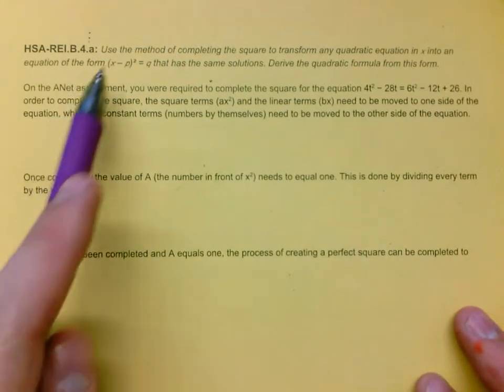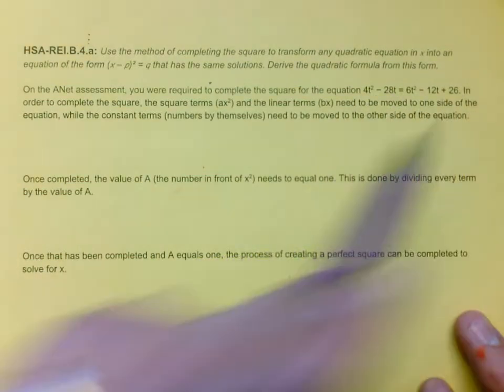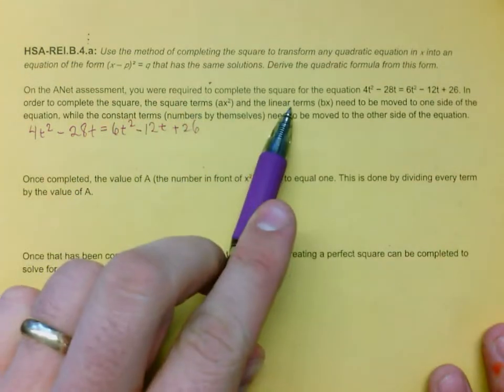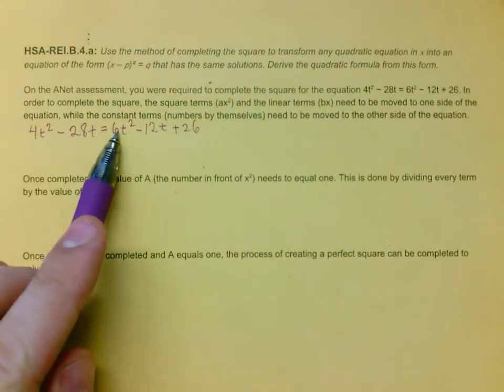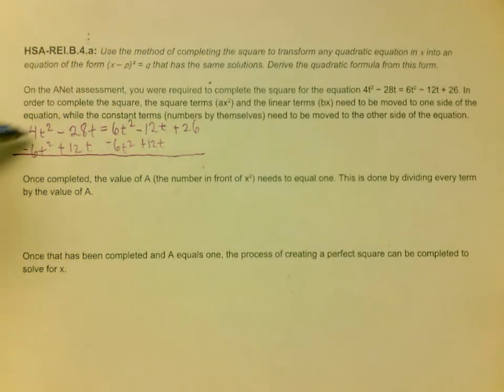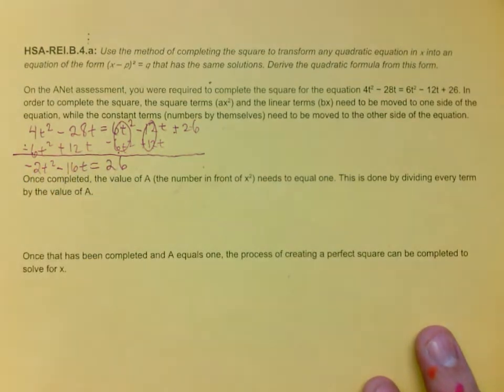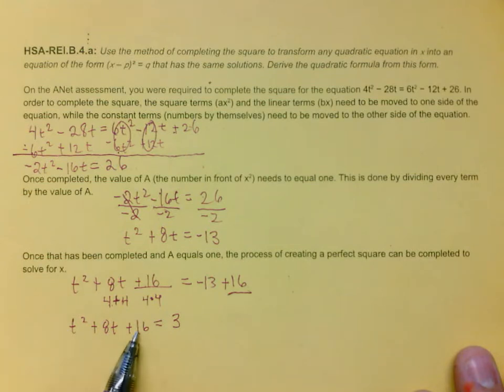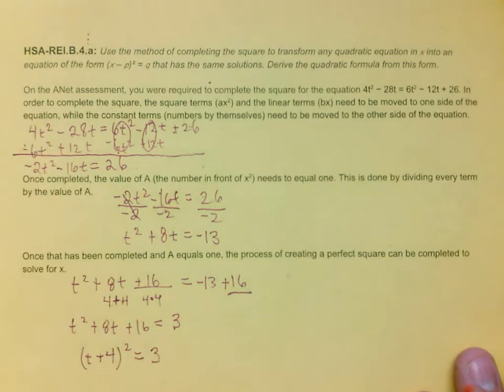March 18-19, 2019 HSA-REI.B.4.a